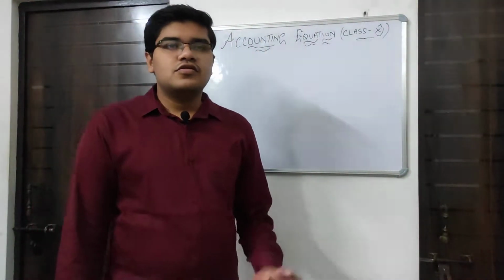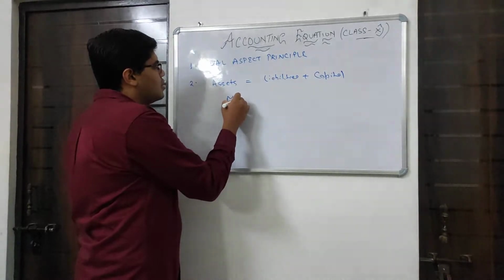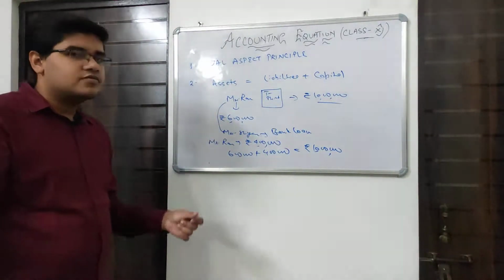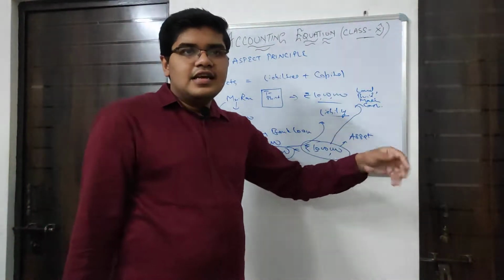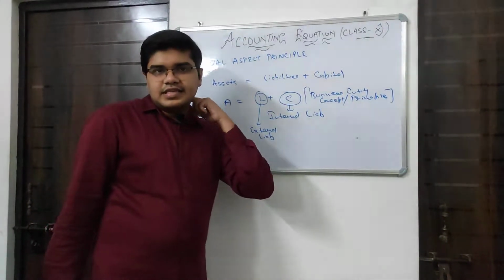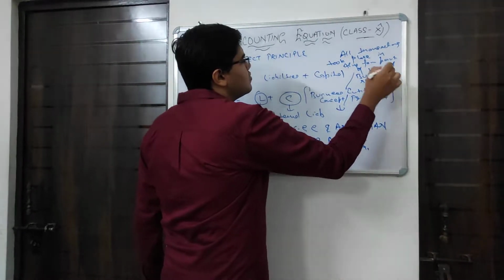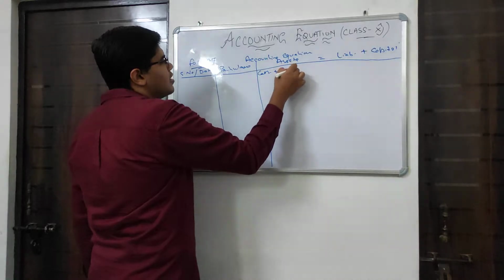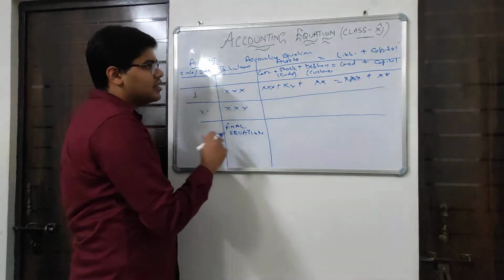Accounting Equation(Theoretical Concept) - 1